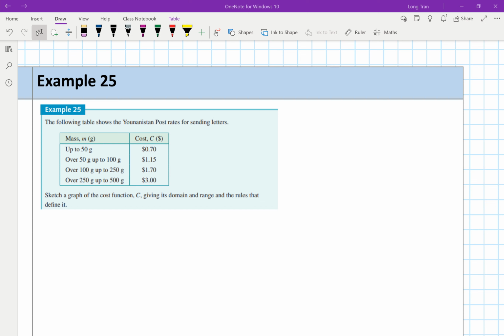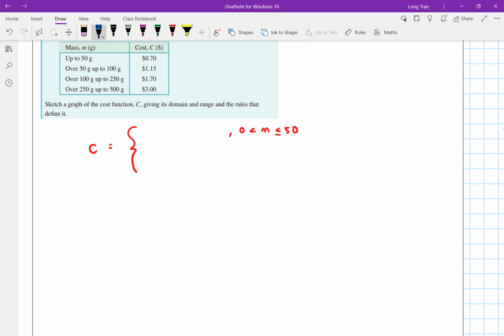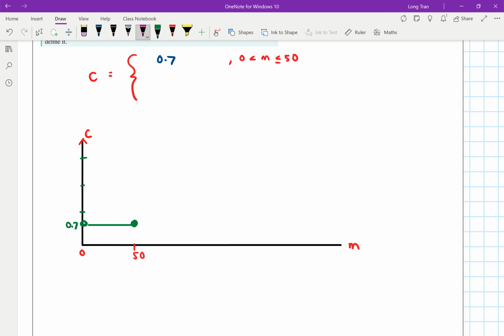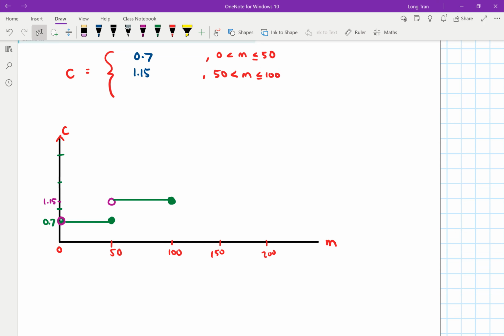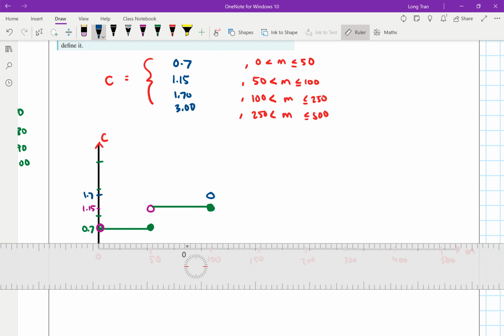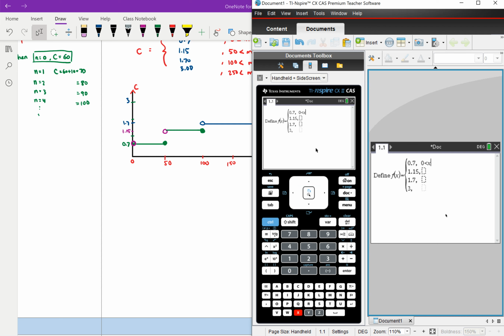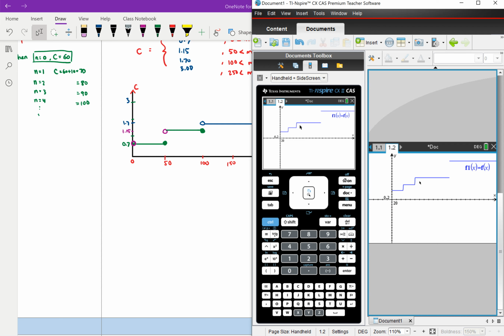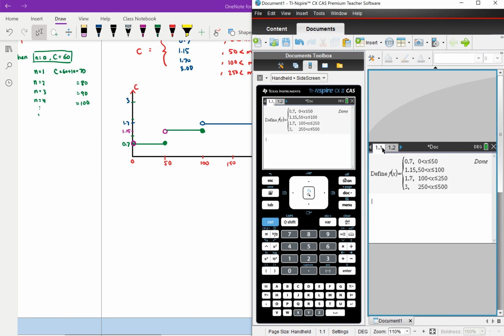Example 25 video hybrid